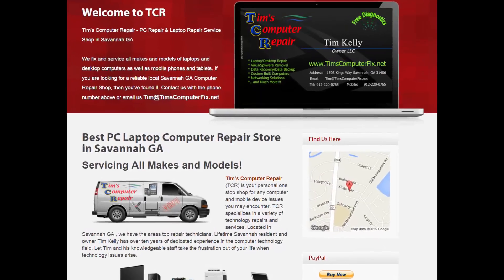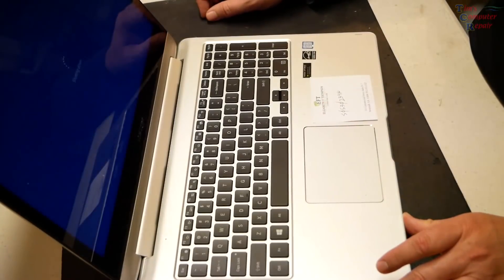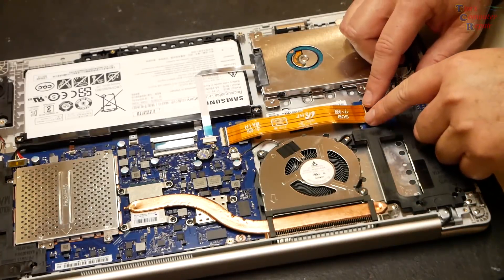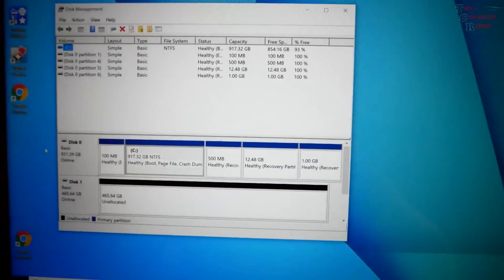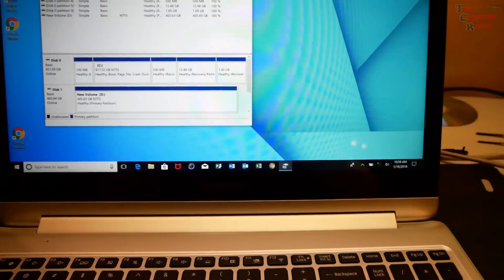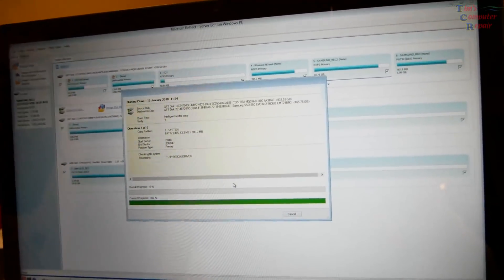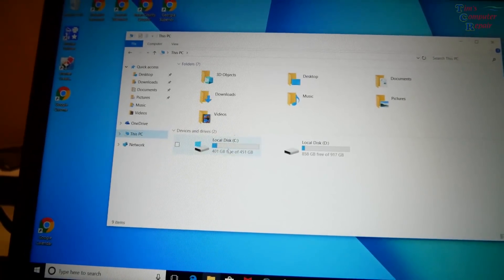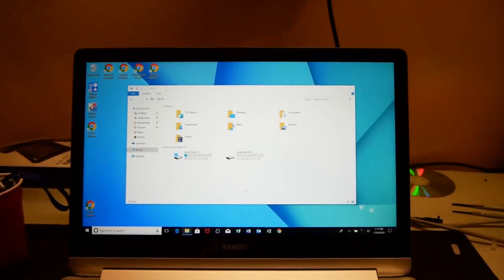How to Add an M.2 SSD on a Samsung 7 Spin 740U Laptop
Samsung 850 EVO - 500GB - M.2 SATA III Internal SSD

In this video I show how to add a Samsung 850 EVO - 500GB - M.2 drive to a Samsung 7 Spin 740U Laptop. This upgrade is a outstanding edition to what is already a pretty darn good computer. Upgrading to an ssd is the single most effective way to get much better performance out of your computer.